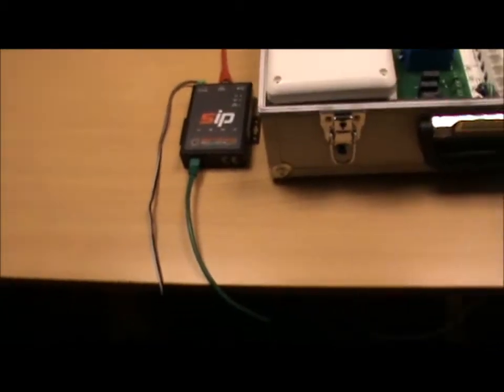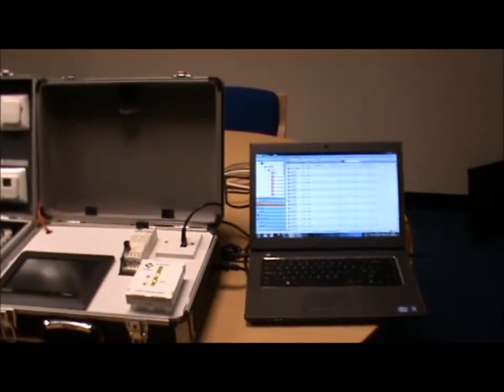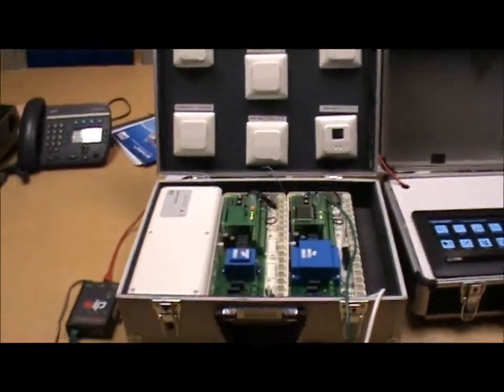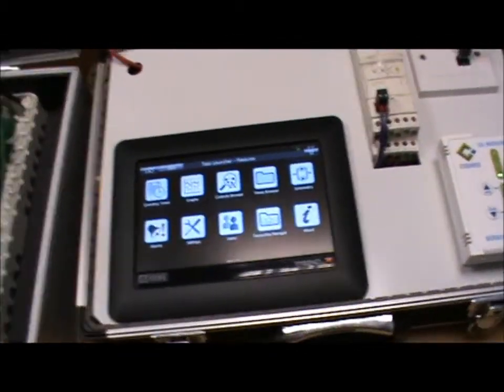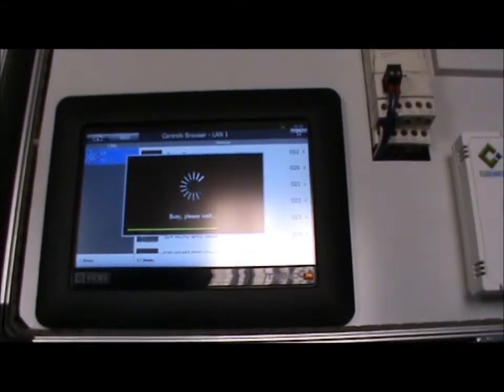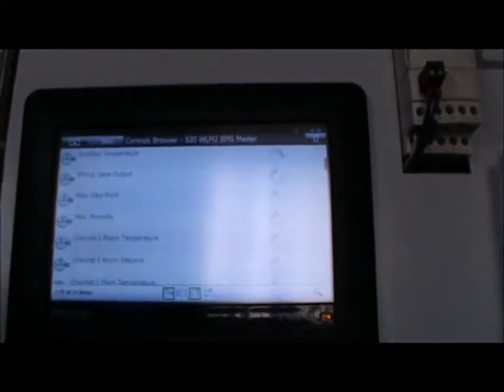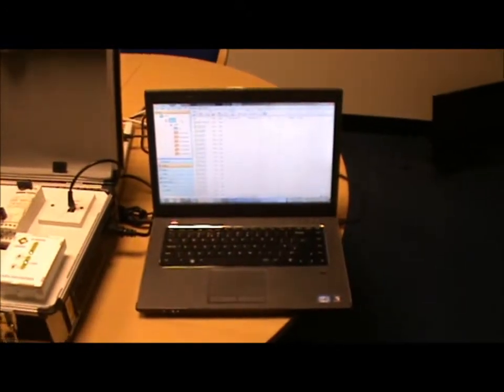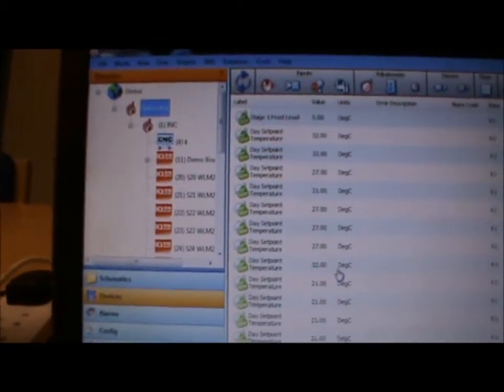OJ Electronics_Safe And Sound - IQ3